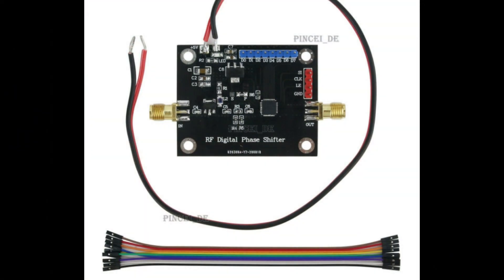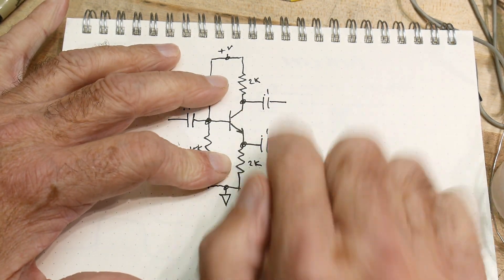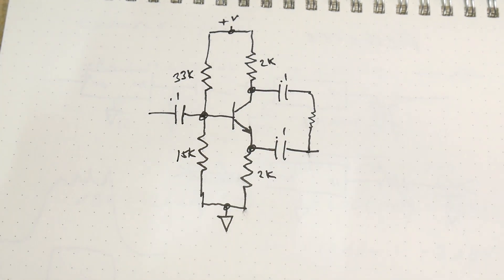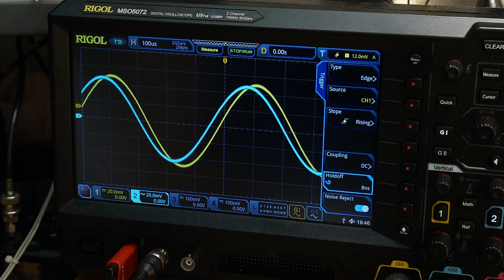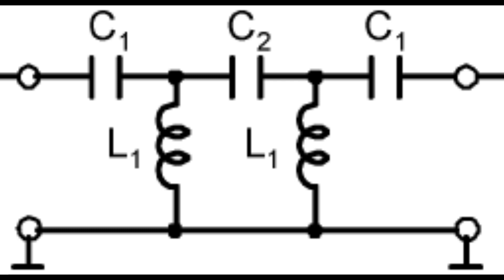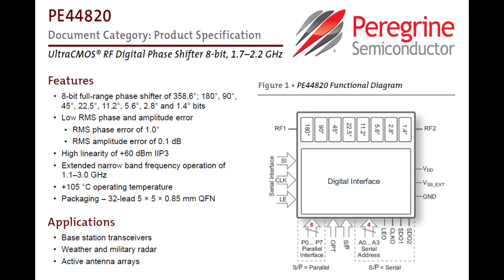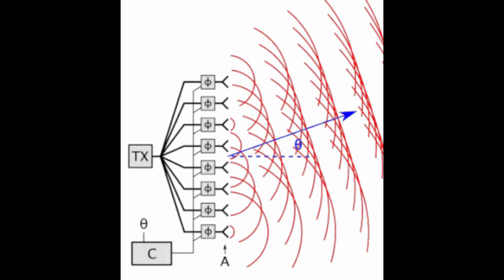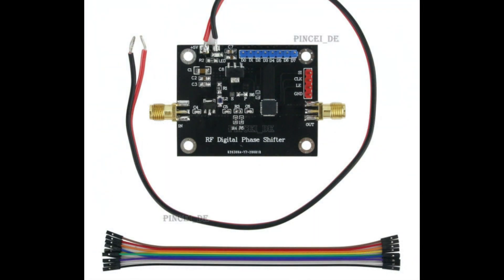#1028 Digital Phase Shifter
Episode 1028
Request from a viewer to discuss these items on eBay